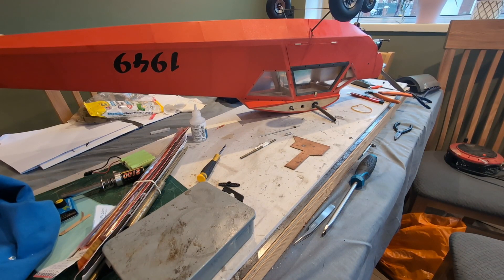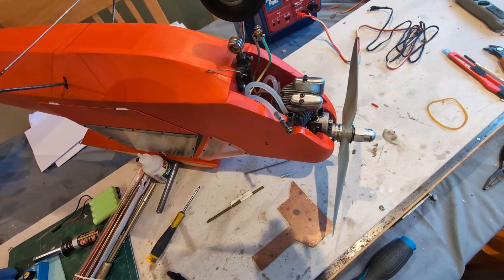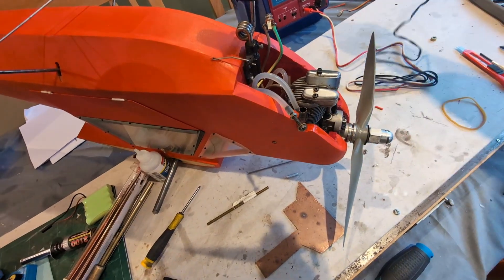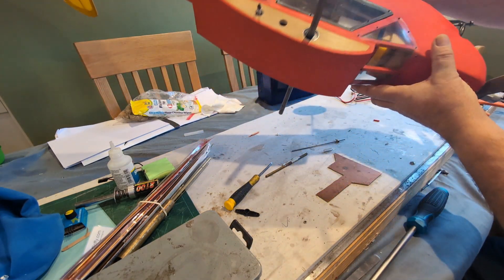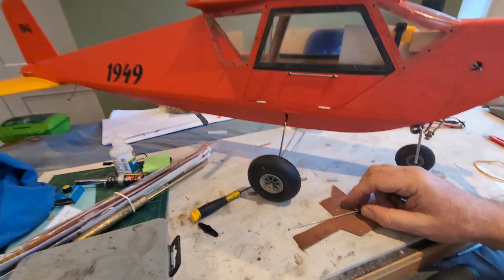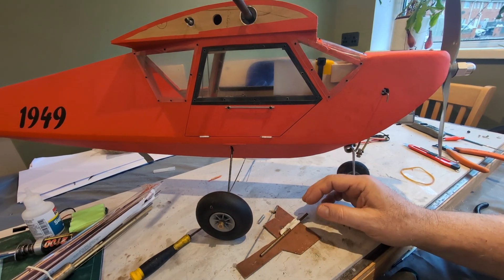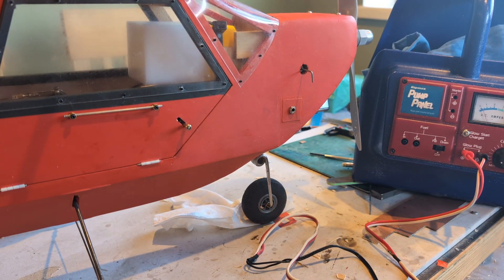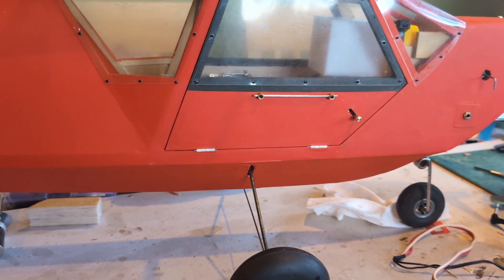Post maiden debrief of the Rudder bug.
Thoughts on the "wing wiggle mechanism making a hatch latch and installing a remote glow driver.